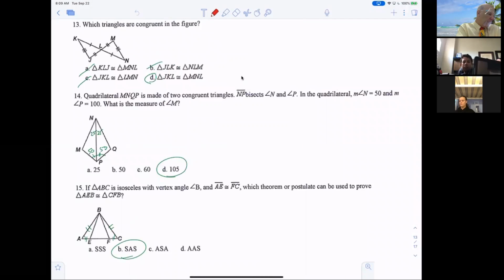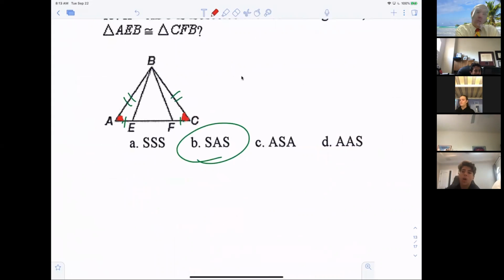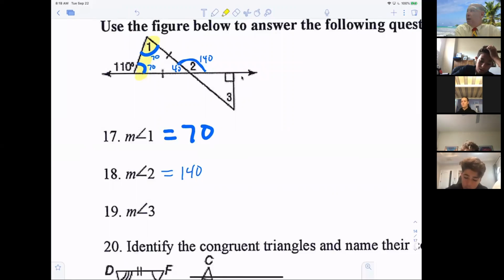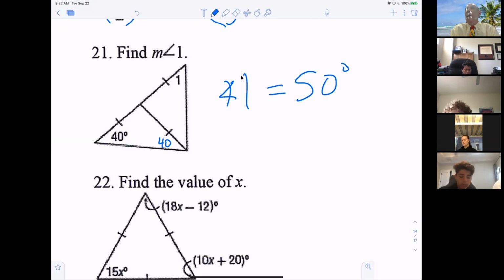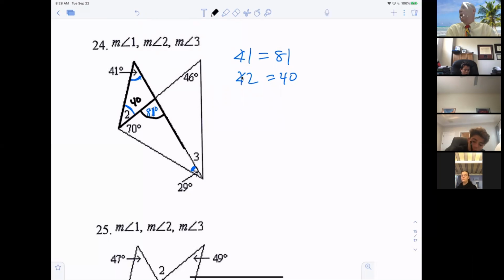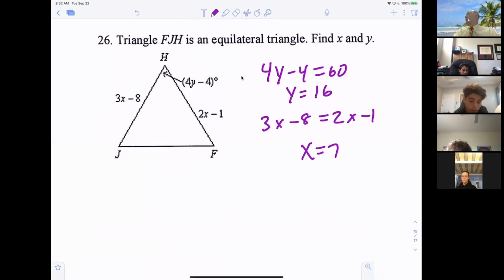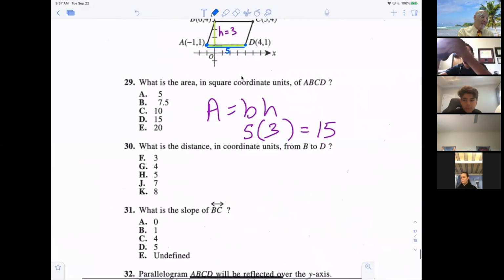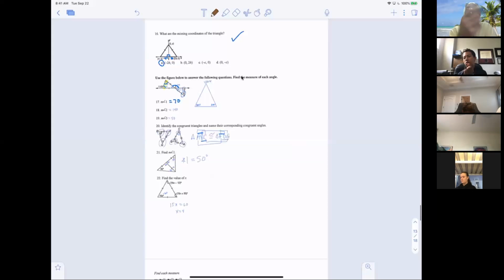FINAL CHAPTER 4 review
Thanks for a crazy class!
God Bless-